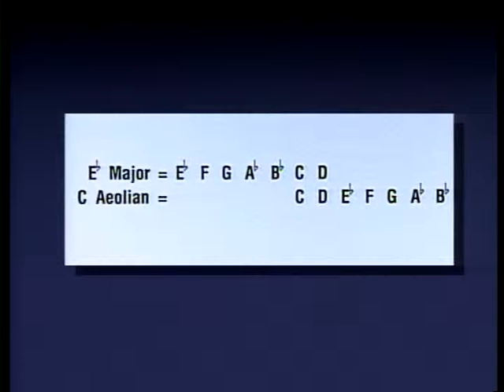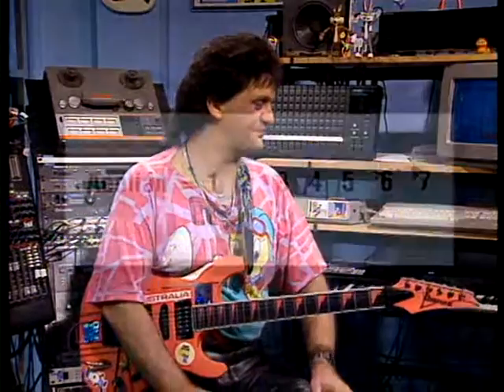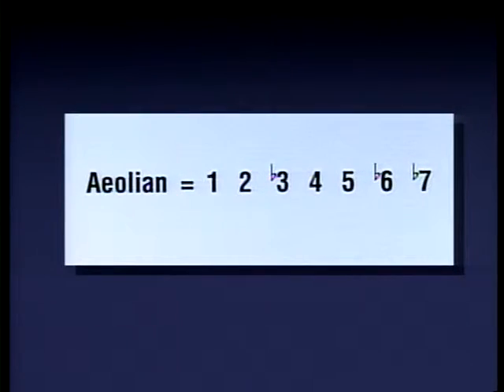6 Aeolian Mode